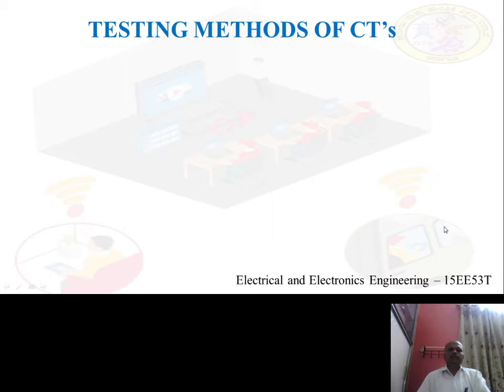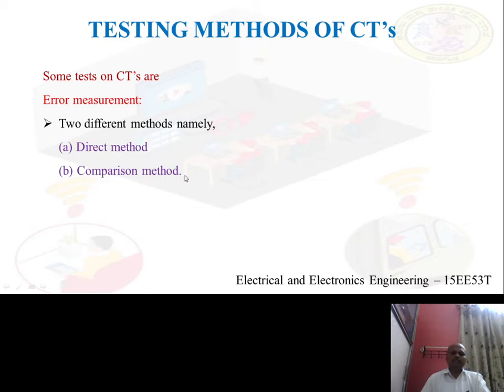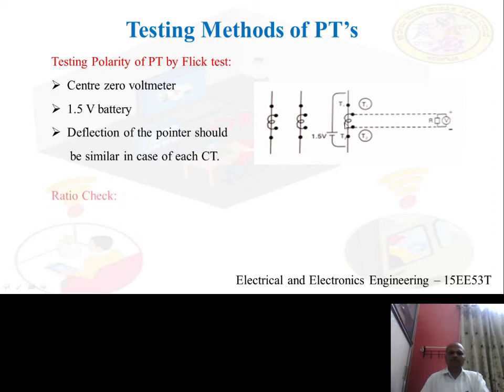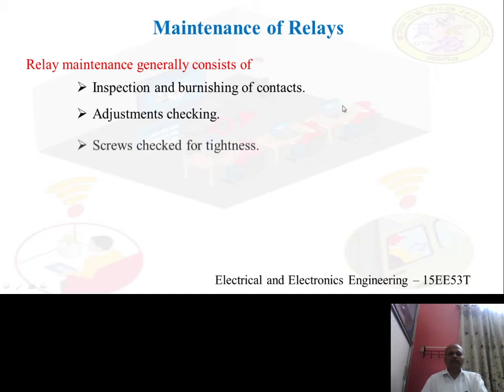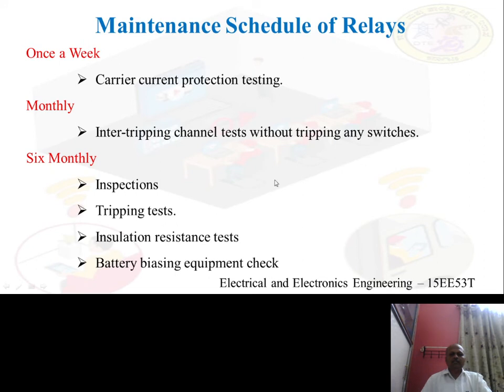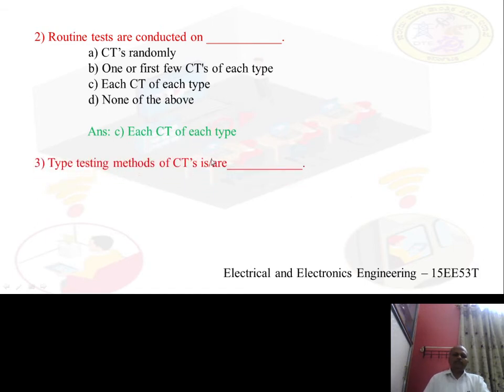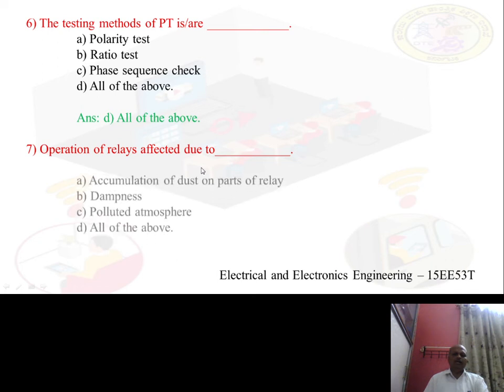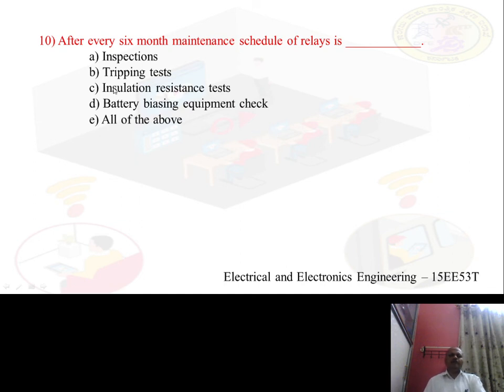EEE 15EE53T U6 S49 Vi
TESTING METHODS OF CT’s AND PT’s
MAINTENANCE OF RELAYS